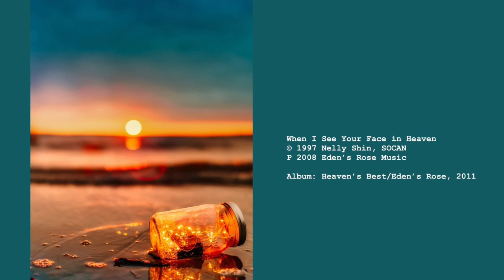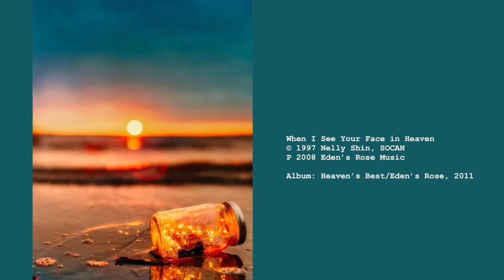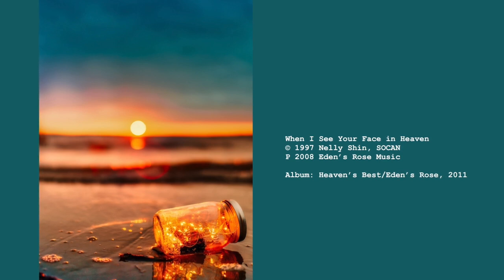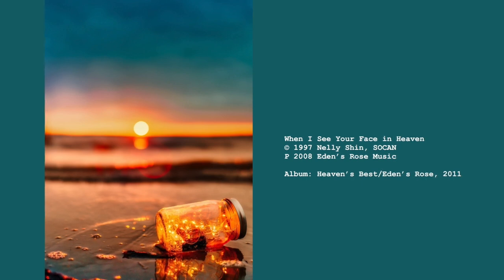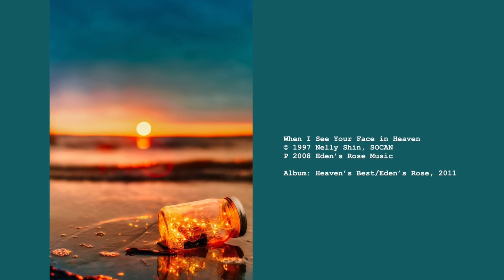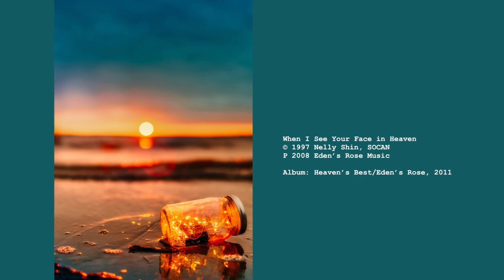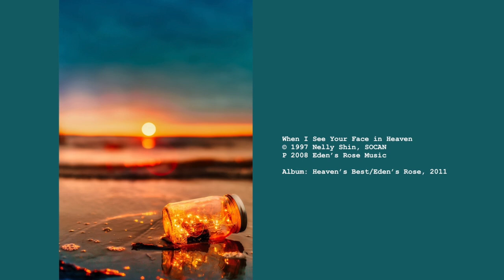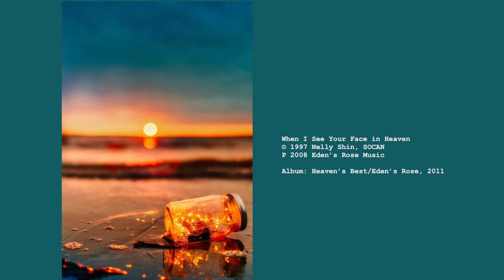When I See Your Face in Heaven - Nelly Shin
When I See Your Face in Heaven
Words & Music by Nelly Shin

So tender the voice that finds me in my hiding place
So welcoming the smile that disarms my defences
My dear Jesus

Time after time
You hold this helpless child in the refuge of your love
You renew the life in me
You send my spirit soaring high

So to you my King
I shall dedicate all my days on earth
And through rain and glory
To eternity I shall abide
With a lantern burning bright
A faithful bride in white
I shall weep tears of joy

Time after time
You break this heart of stone and with your unfailing love
You fill the emptiness
You give to me a reason to see the birth of each new morn

Chorus